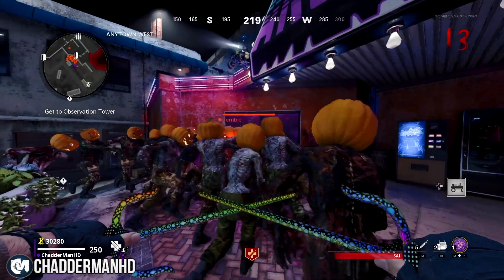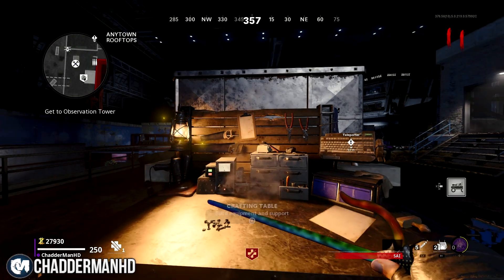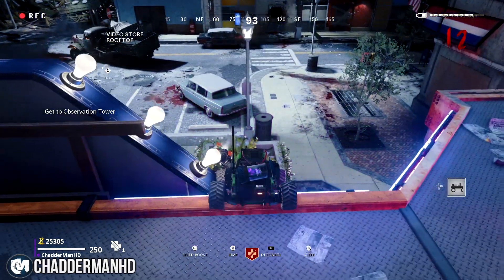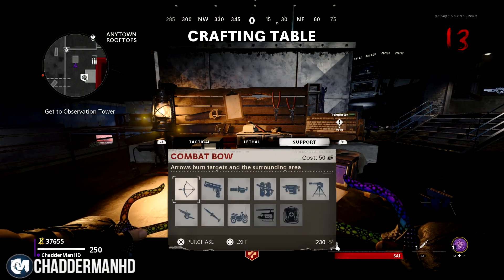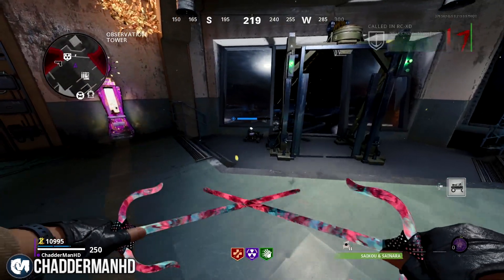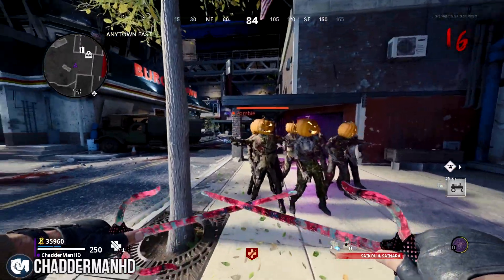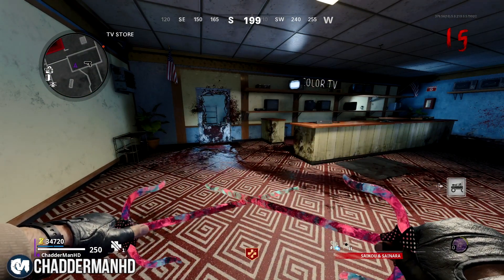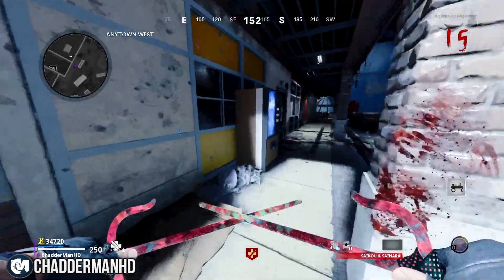Forsaken Glitches: 3 Working Level Up XP Glitches - Cold War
In this video,  you’re going to see is Forsaken Glitches: 3 Working Level Up XP Glitches - Cold War

To be clear: This will take a few steps in order to successfully complete it. But with this video tutorial, you’ll achieve it with ease.

 ▻Founder(s)
Safe Spot Bowman From Discord
hqj20 On ticktok

hqj20 On ticktok